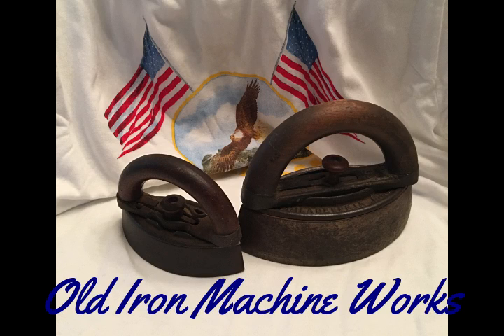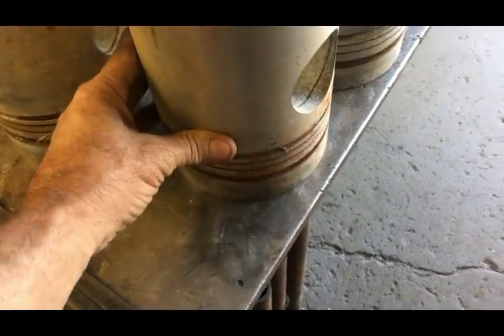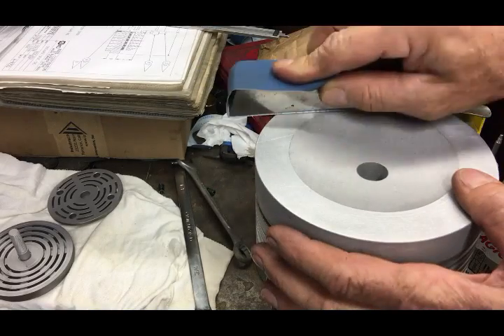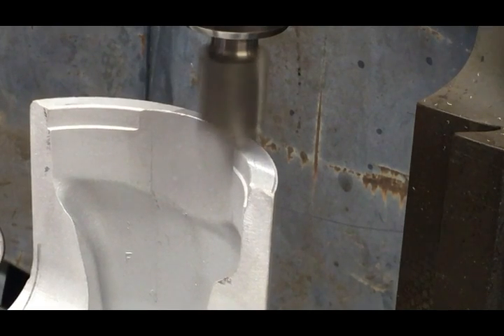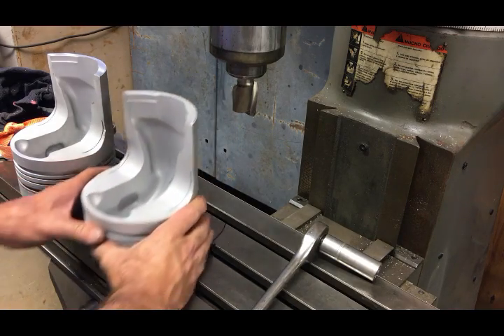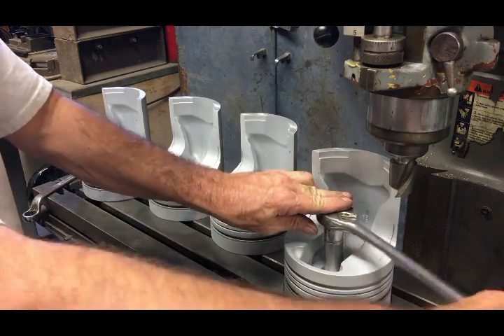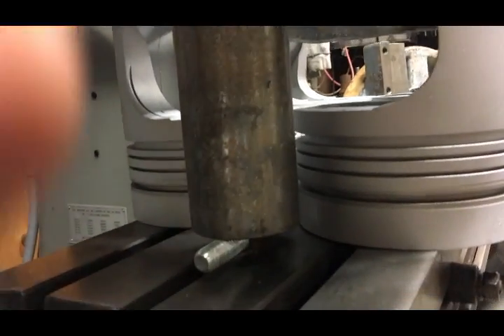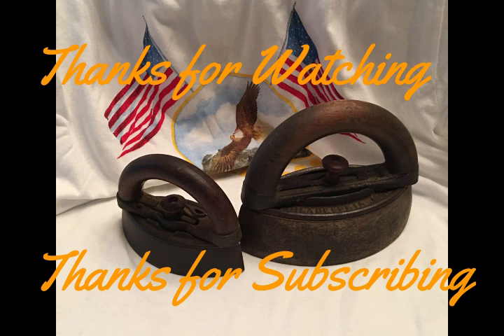Milling Machine Table Booster Chairs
Built these riser blocks ( Booster Chairs ) for a project im working on.
I used Cat 342 NA engine pistons for the job.